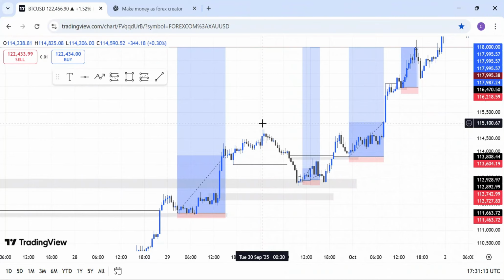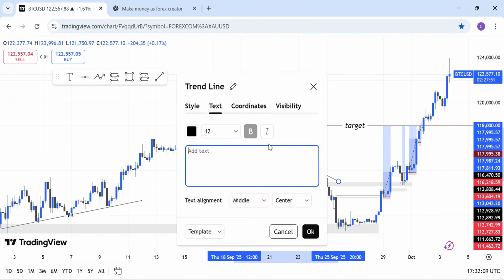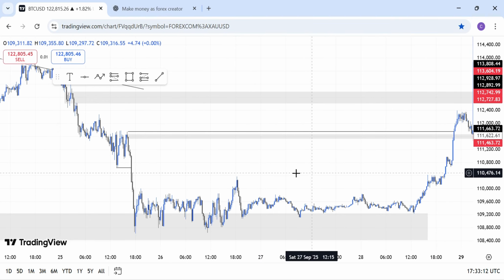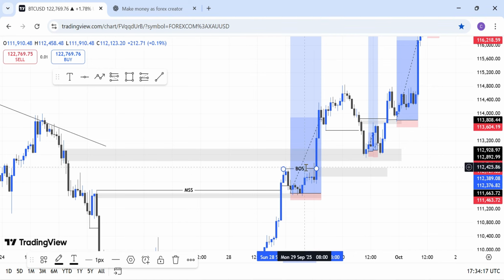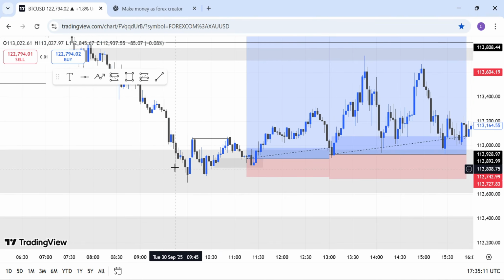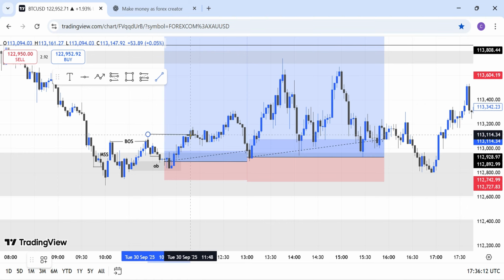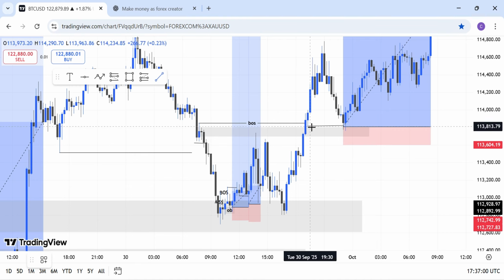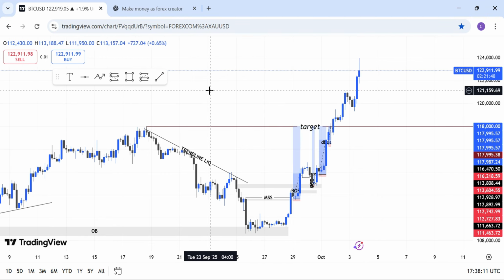Learn (BTCUSD). Directional Bias | Smart Money Concepts (SMC) Tutorial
Short Video Description:
In this video, I break down exactly how I formed my directional bias on BTCUSD using Smart Money Concepts (SMC). You’ll learn how I analyze structure, liquidity, and POIs to forecast Bitcoin’s next move with precision. Perfect for traders looking to sharpen their strategy and trade BTC like a pro.